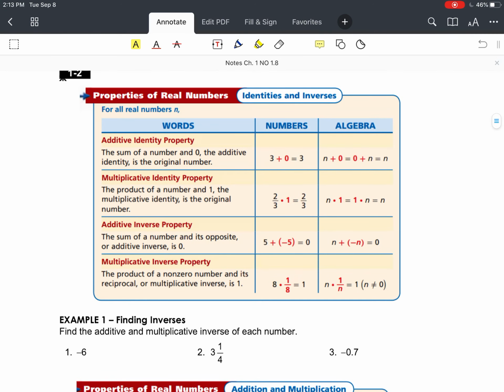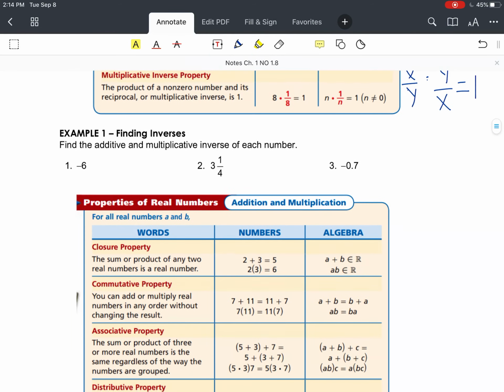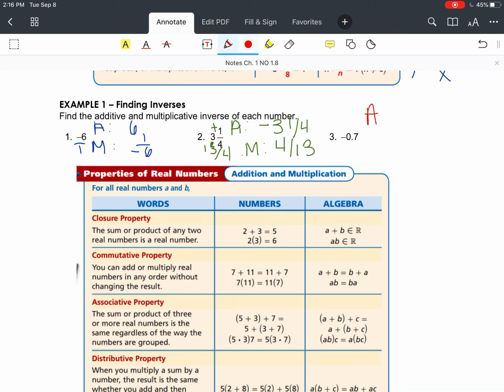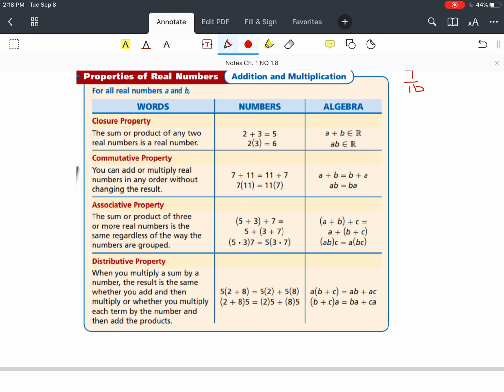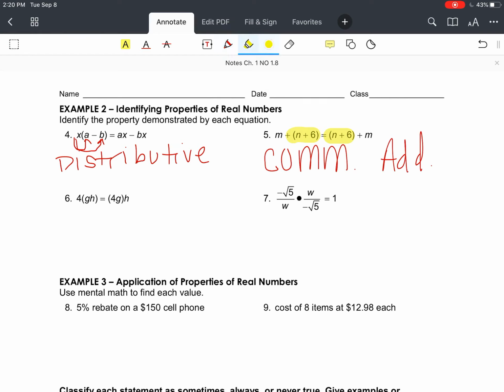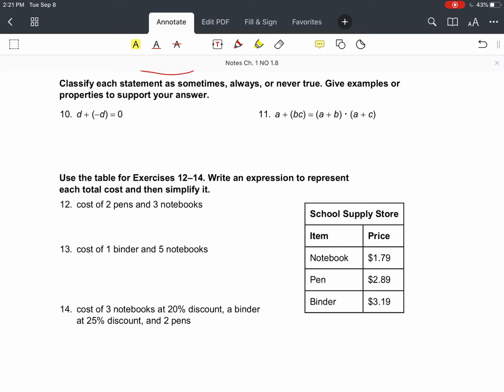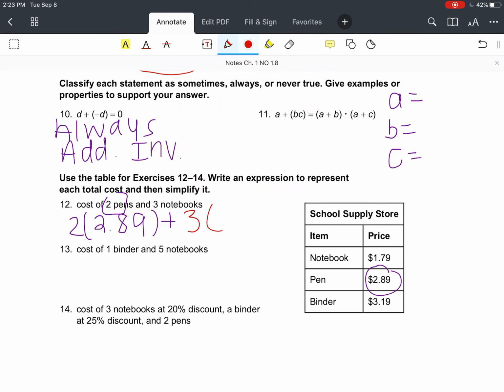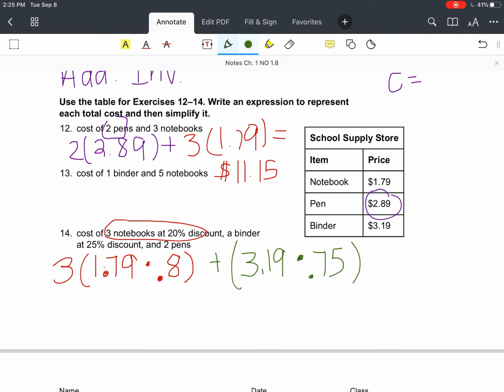Algebra II 1.2